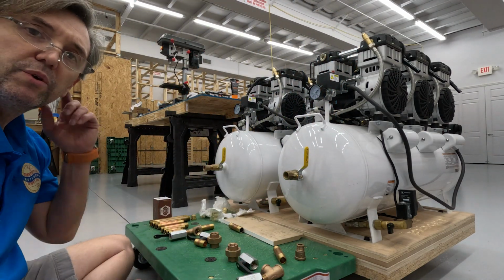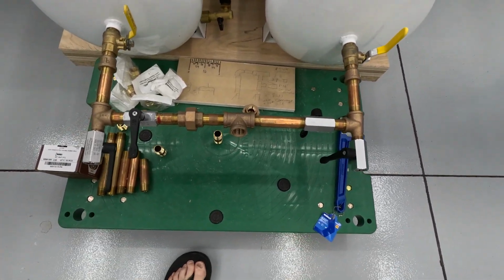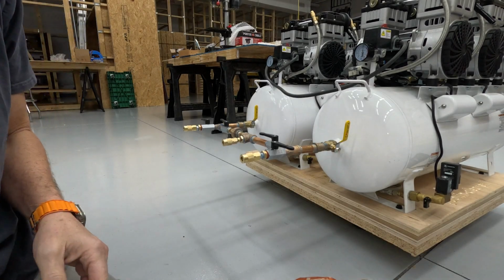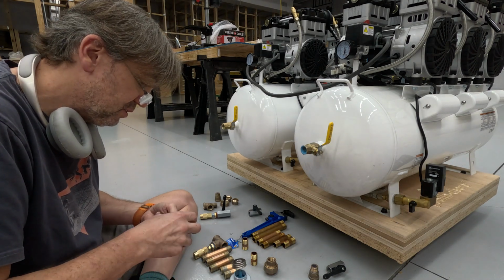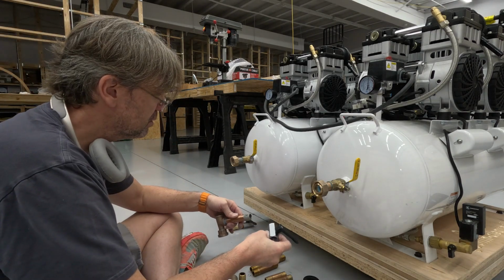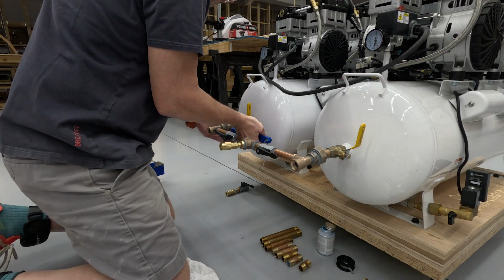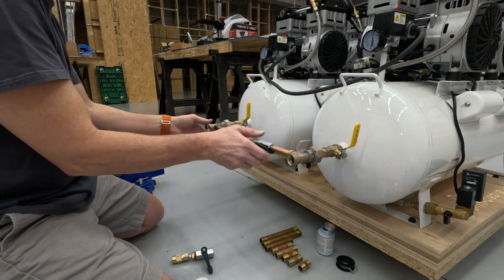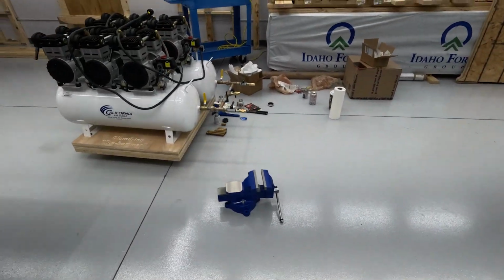CNC Project: Custom platform for 20060CAD compressors" | Pt. 10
🛠️ Welcome to CNC Sundays w/ Rich Howard, owner of Architectural Builders Supply!